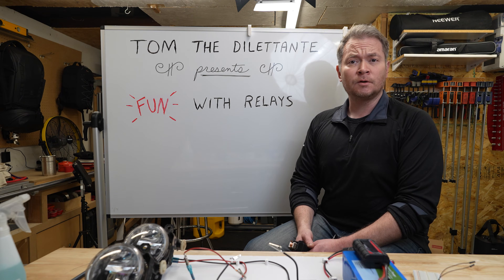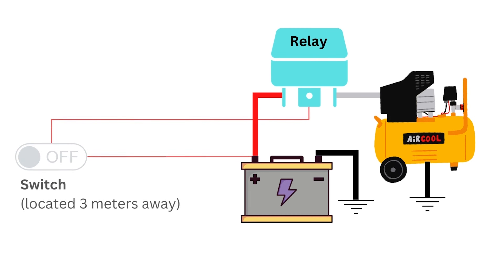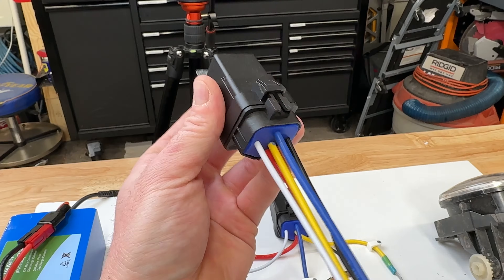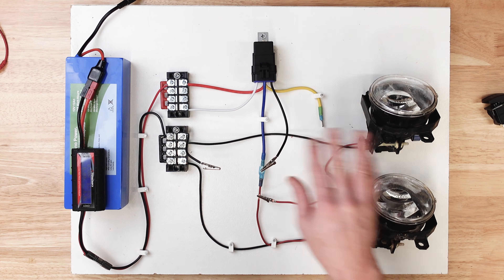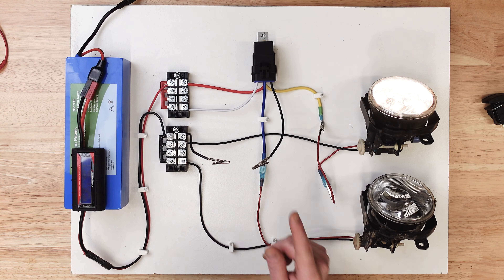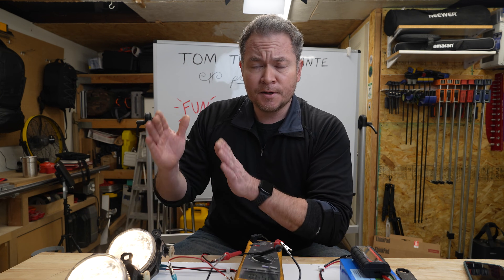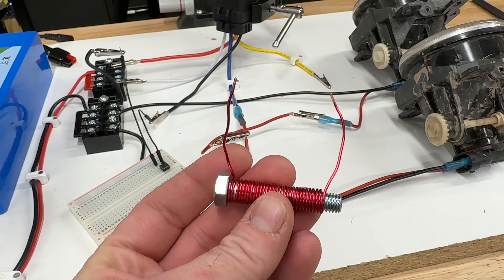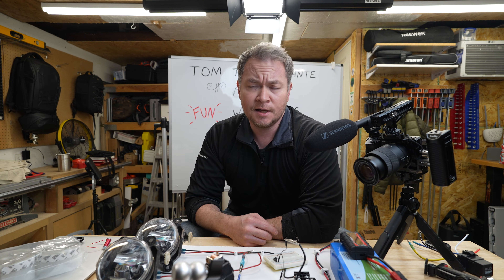Relays - What Are They & How Do They Work?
In this video I share what I've learned about relays.  What they are, why they're used, and how they work.  I was rather ignorant about how relays worked before I decided to build my own relay board for the Crosstrek.  Quite ingenious and simple little devices.  Figured I'd share what I've learned in the hopes that it helps others.  Enjoy :)

Tom the Dilettante Amazon Store: